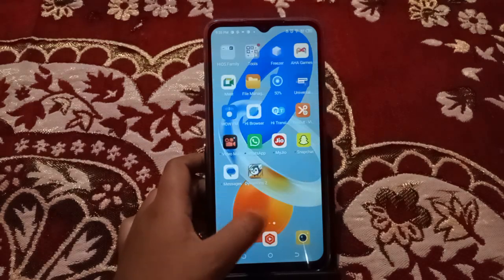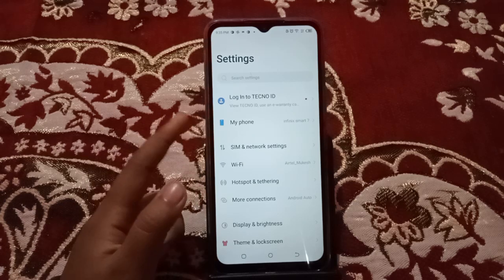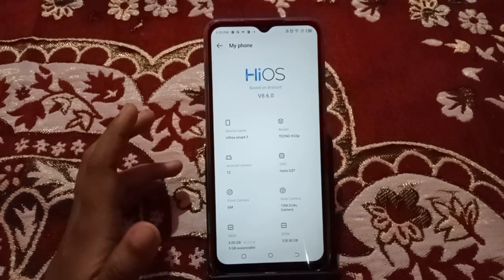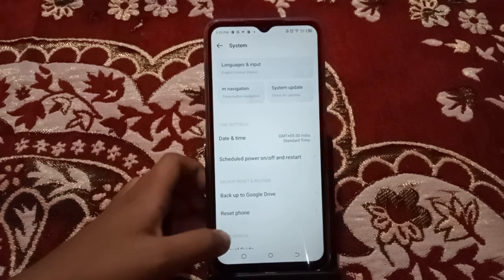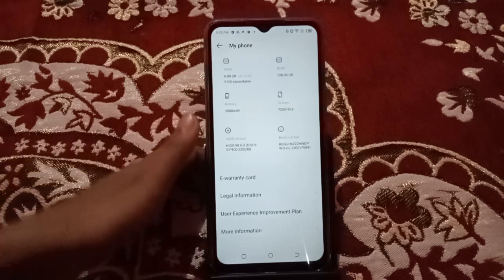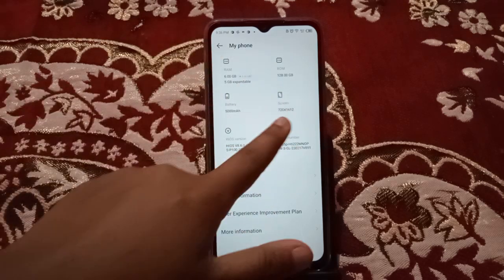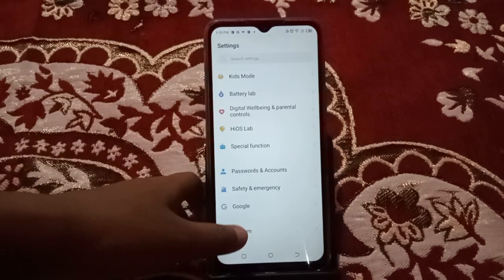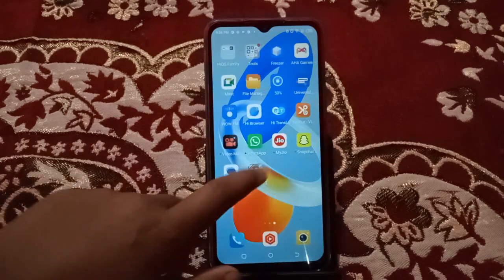tecno Spark 10 5G developer option setting, how to on developer mode on tecno Spark 10 5G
tecno spark developer options,
tecno spark developer
settings,
tecno spark 8c developer
options,
tecno spark 6 developer
options,
tecno spark 7 developer
options,
tecno spark 9 developer
options,
tecno spark 5 developer
options,
tecno spark go developer
options,
tecno spark me developer
optio,
tecno spark 4 developer
options,